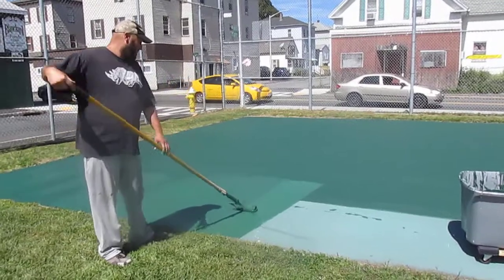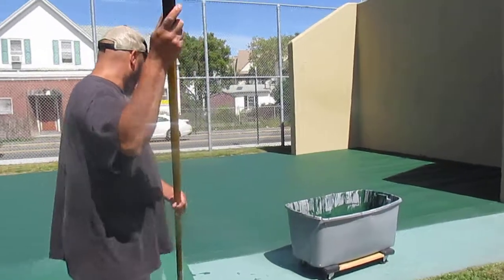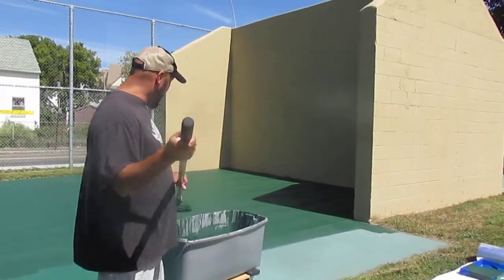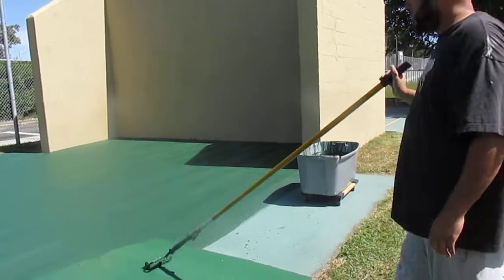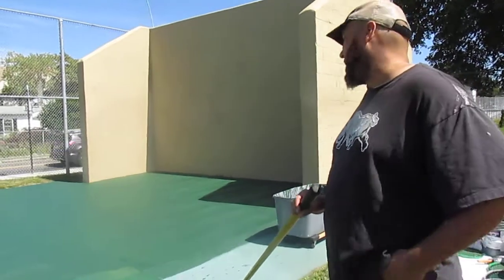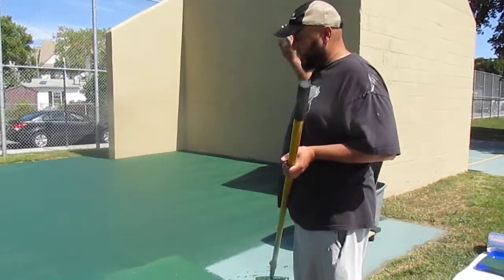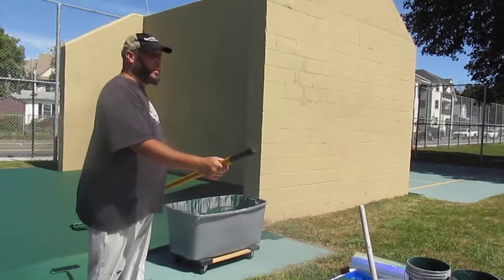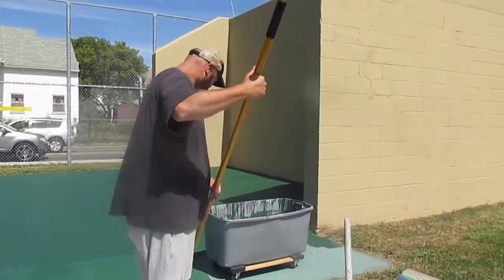Camp Street Handball Courts- NEHA Inc. Maintenance! William Ortiz. Sept.2.2017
HANDBALL LOVE!